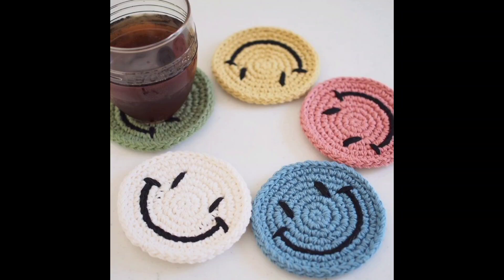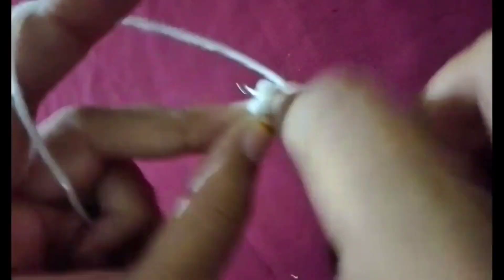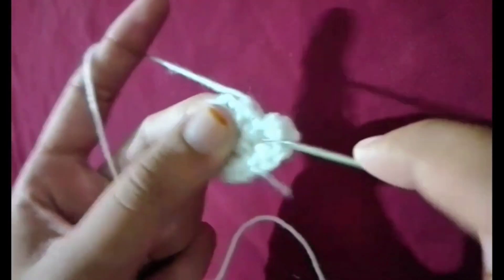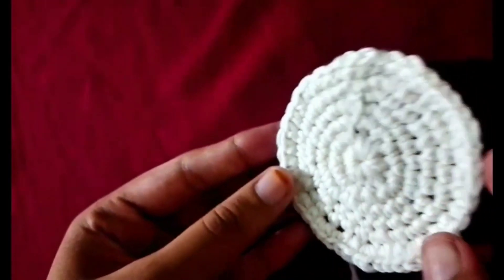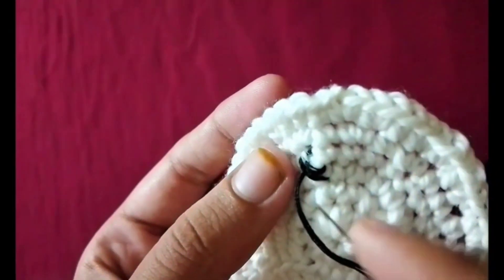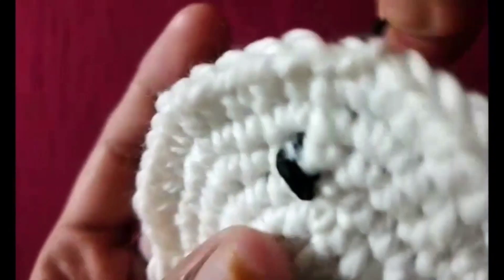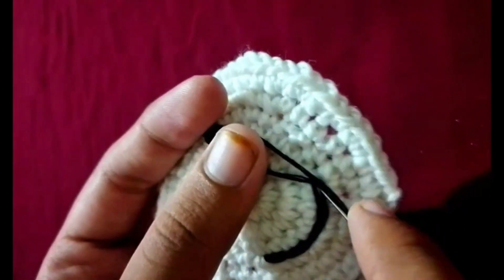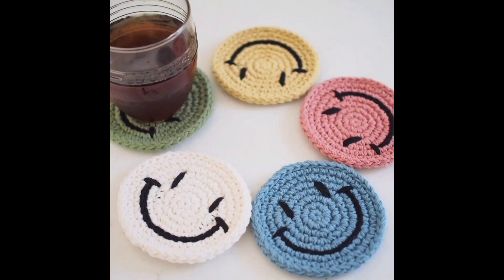How to Make a Beautiful Crochet Smile Face – Easy Step-by-Step Guide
Learn how to crochet a cute smiley face with this simple and easy-to-follow tutorial. Perfect for beginners, this fun crochet project is great for adding a cheerful touch to your crafts. All you need are basic crochet skills and a few supplies to get started. Let’s bring a smile to your day with this quick and fun DIY!